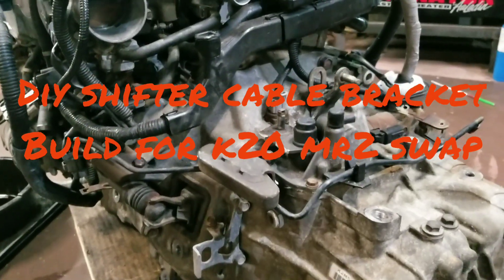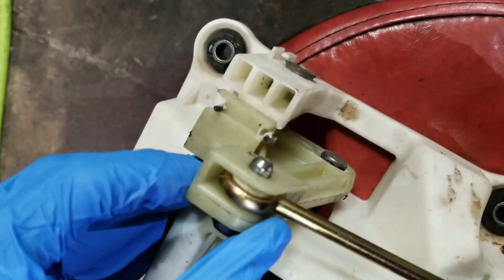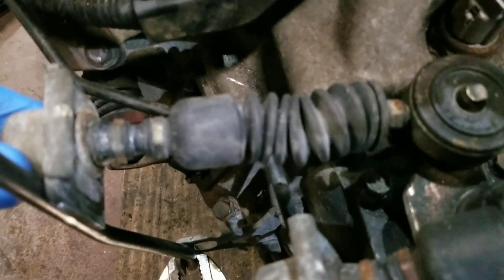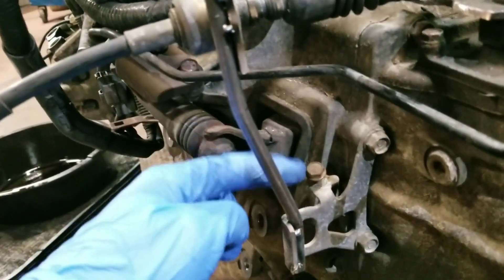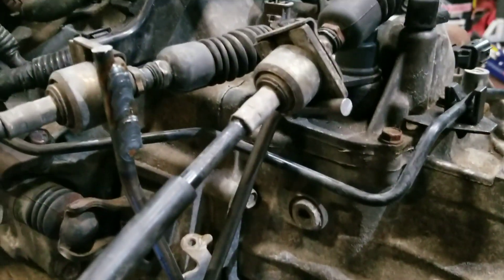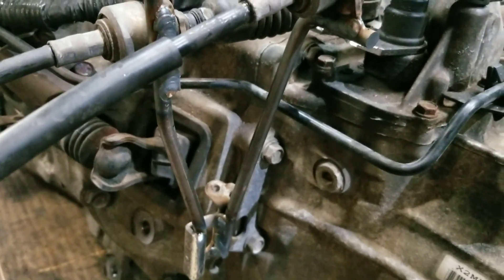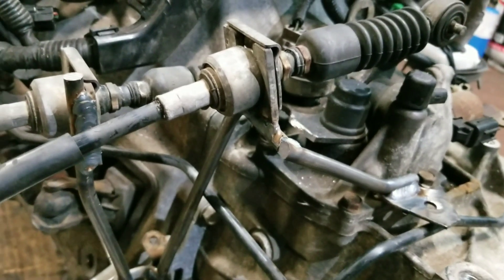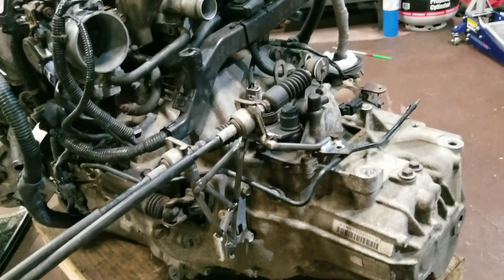DIY Shifter Cable Bracket Build for K20 MR2 Swap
Making a shifter bracket for my Toyota MR2 with a K20a2 swap from a 02 Rsx Tyle S using the Rsx shifter box and cables.